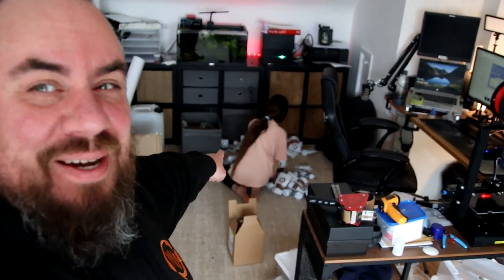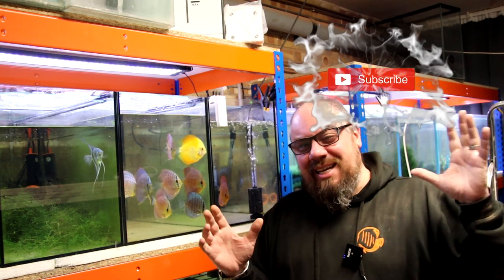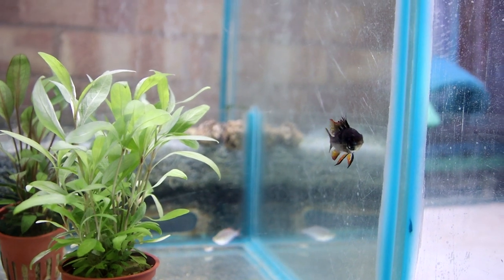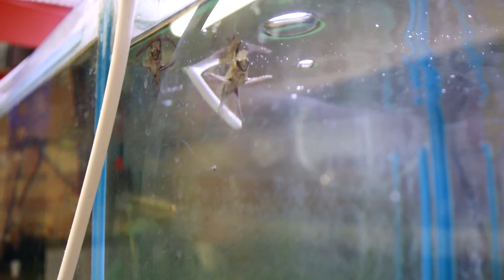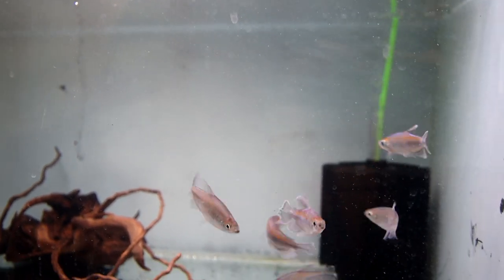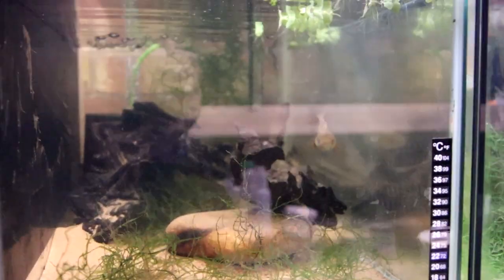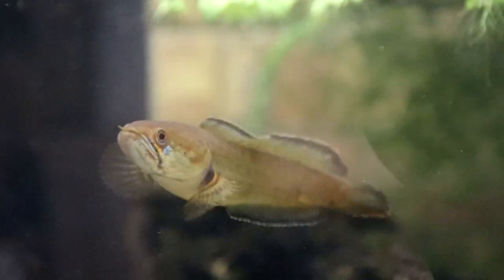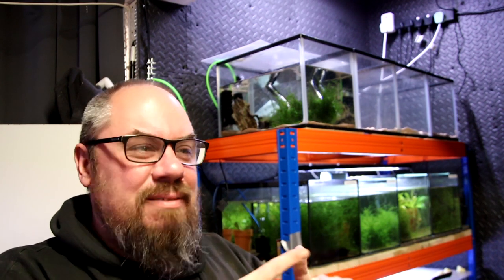Lots of new fish in the fish room!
A quick visit to Fishman Aquatics and look at some new fish in the fish room! Including Alestes Tetra, Congo Tetra, Delhezi Bichir, Pea Puffers, Black ram, praecox rainbows and more!